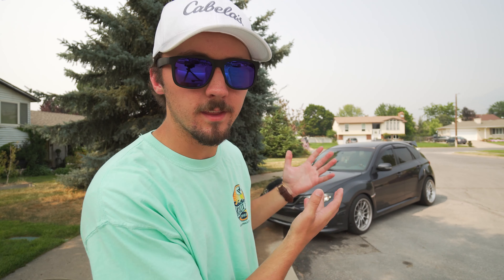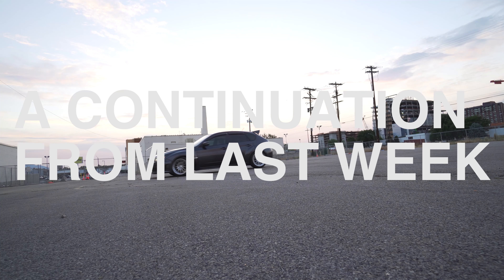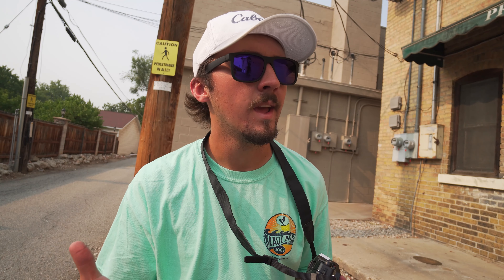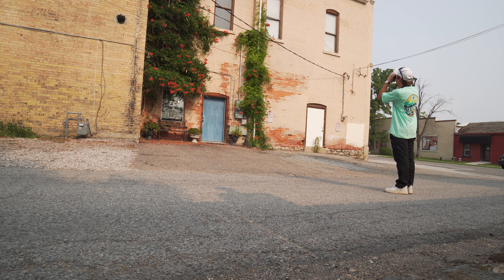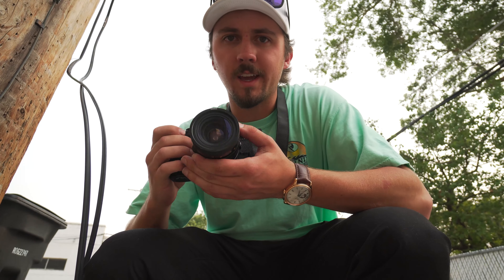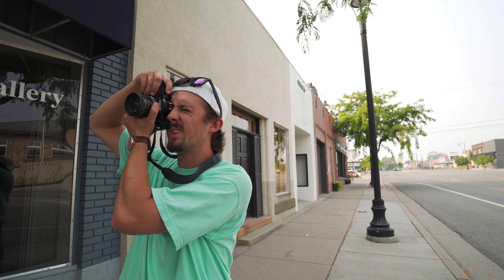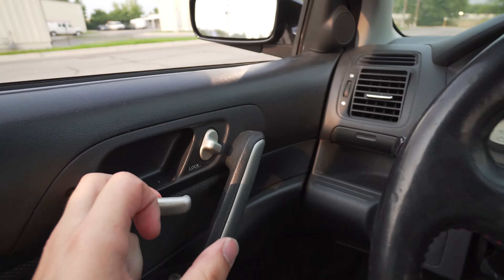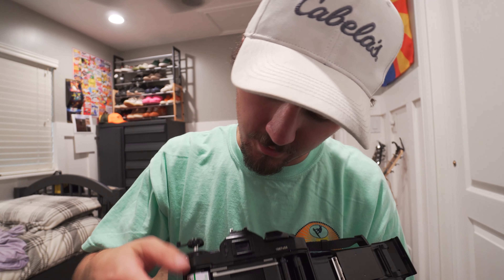My First Time Using A Film Camera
My grandpa had a camera dn i have known about it for a while but i decided it was time to try it out.